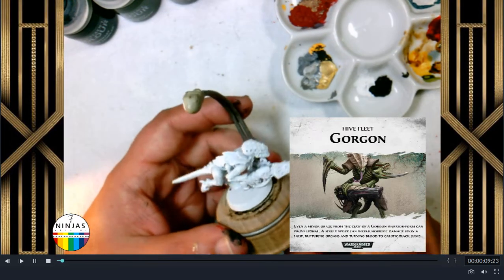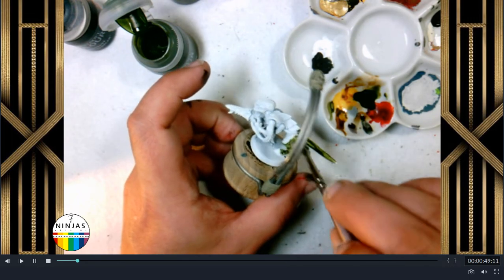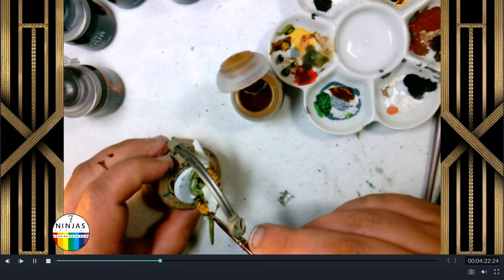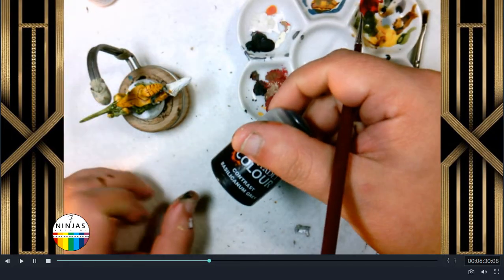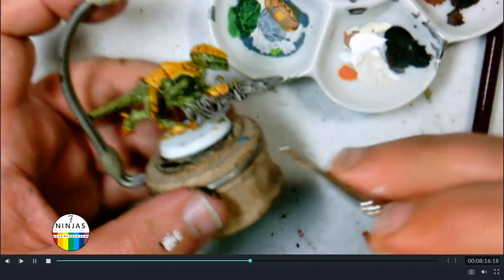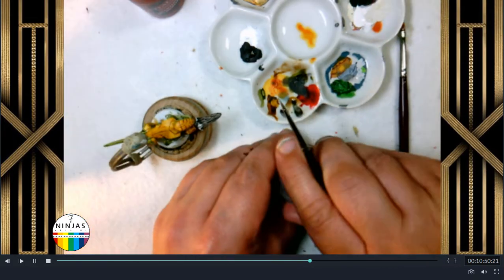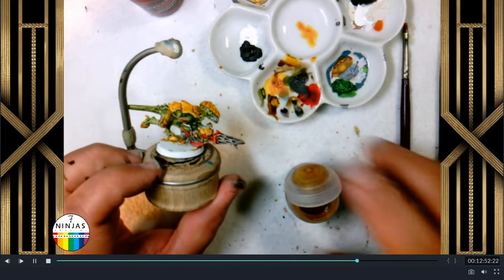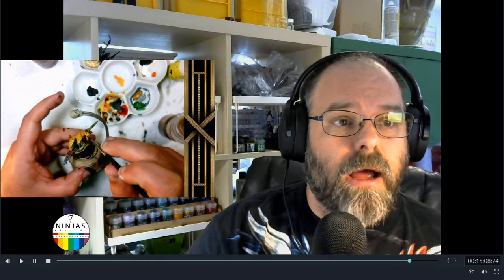Hive Fleet Gorgon: Contrast 101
7 NInjas Studios uses Contrast Paints to make Hive Fleet Gorgon! We add our own flair to the colors, using Nazdrag Yellow instead of Skeletal Horde, and skin with MIlitarum Green. Weapons are Basilicanum Grey and Blood Angels red rounds out the details.